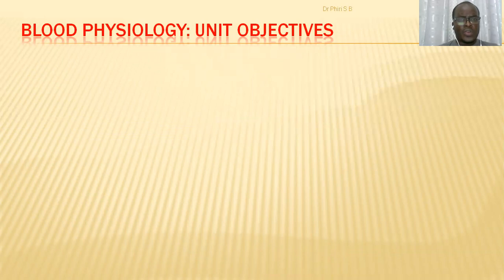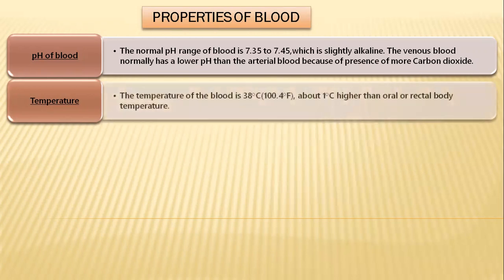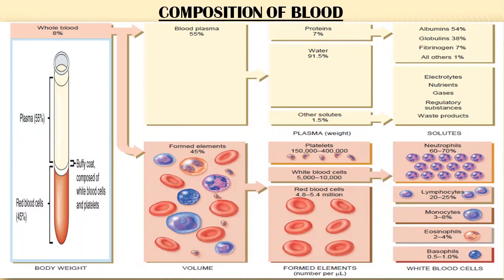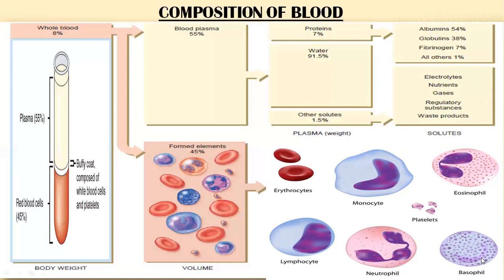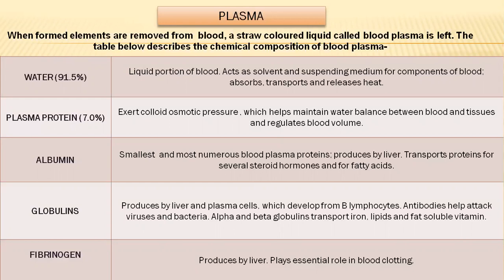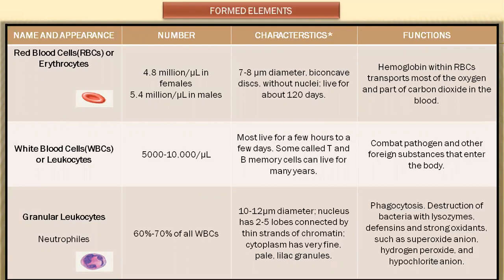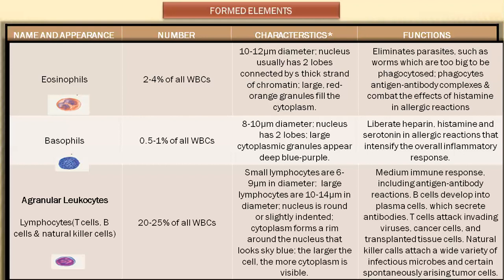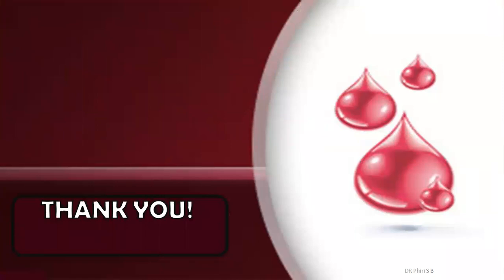1 Blood lecture 1 Video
Introductory lecture to blood physiology